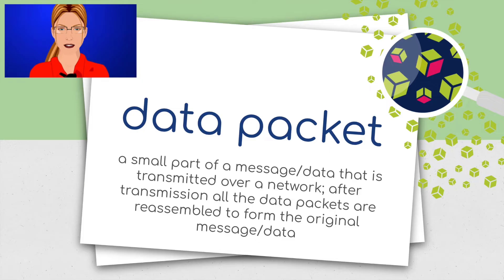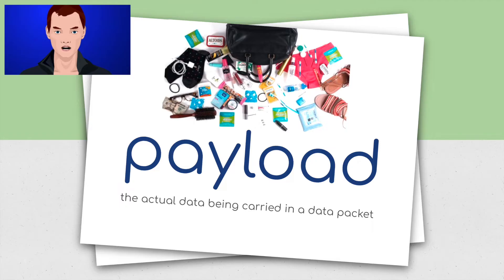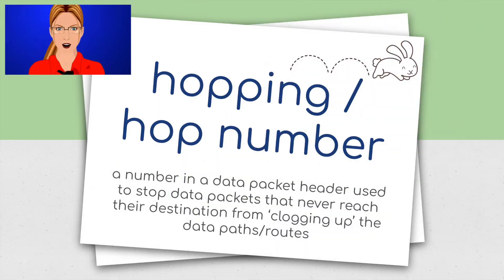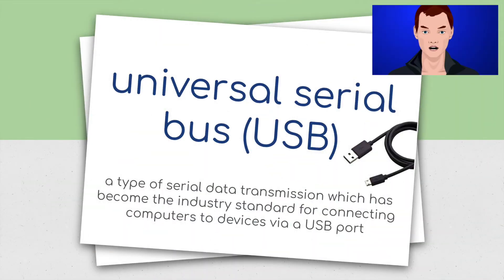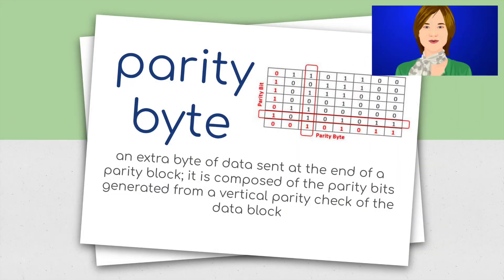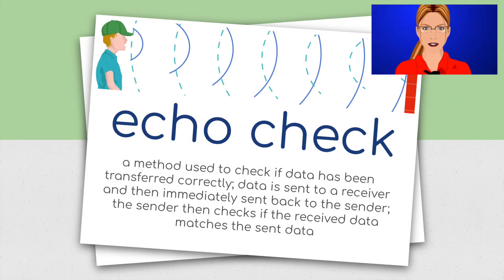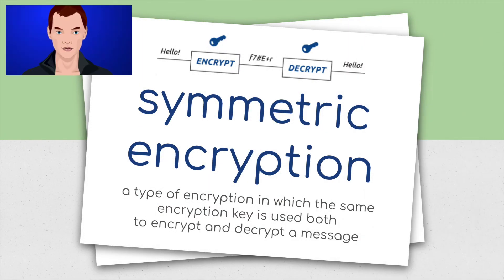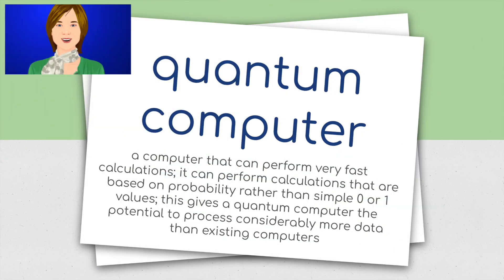IGCSE Computer Science FLASHCARDS 2 - DATA TRANSMISSION - Topic 2 REVISION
IGCSE Computer Science 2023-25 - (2) Data Transmission - FLASHCARD REVISION

TOPIC 2 : Data Transmission - FLASHCARD REVISION